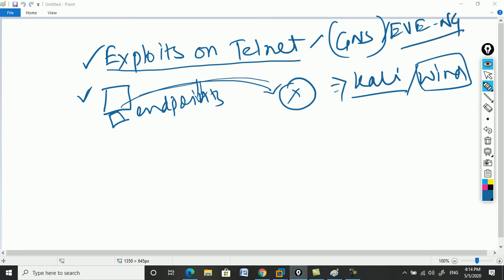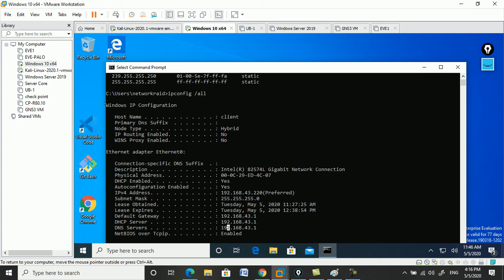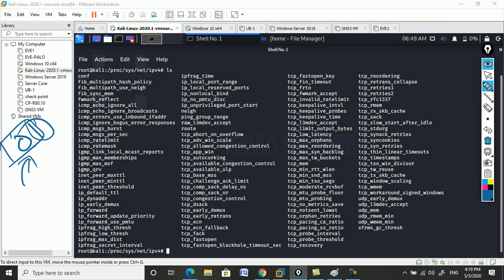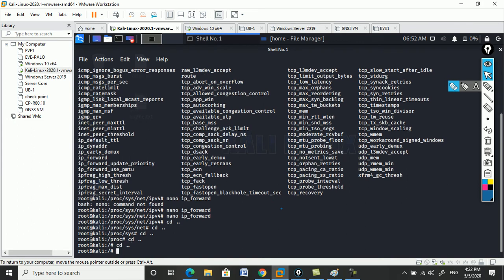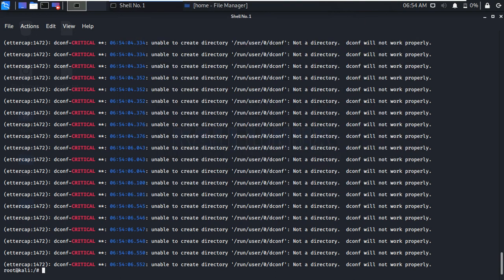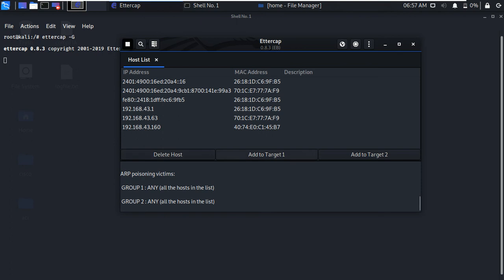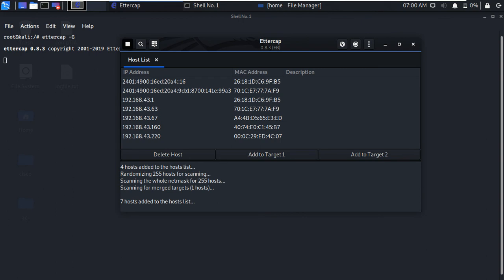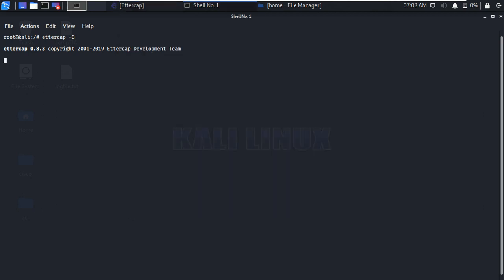Network Intercept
Man in the middle Attack , Finding the host details , finding the MAC information of the Virtual Host , Also can find the details of the clients browsing history.